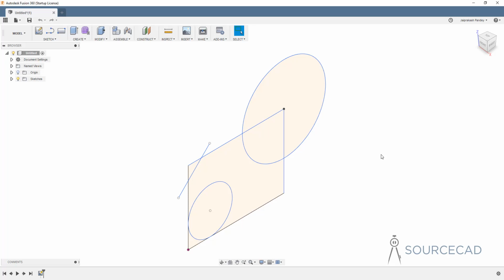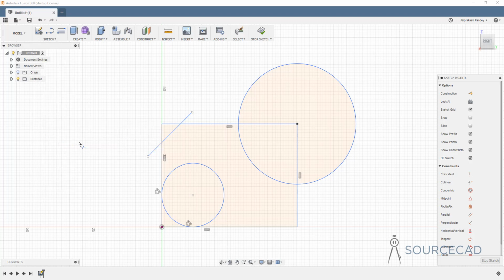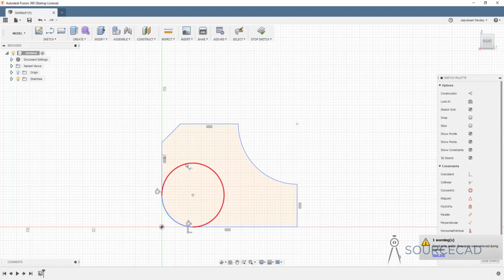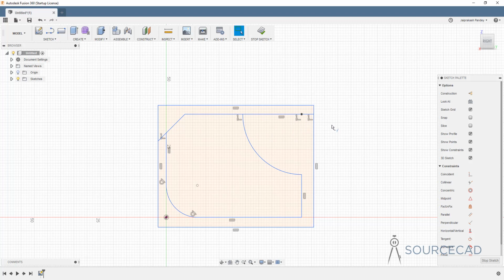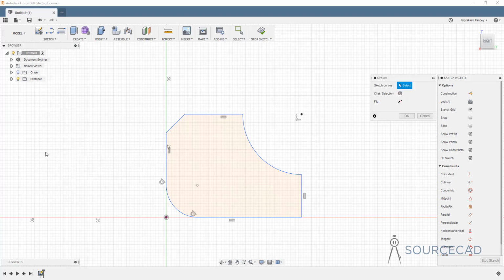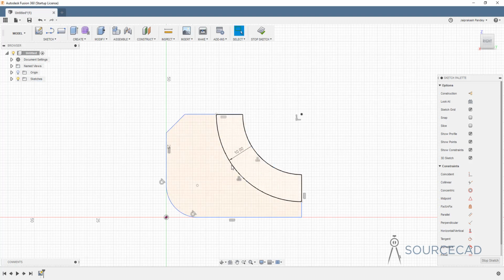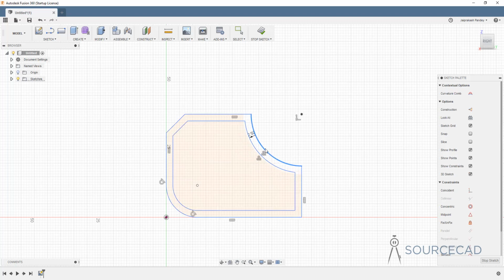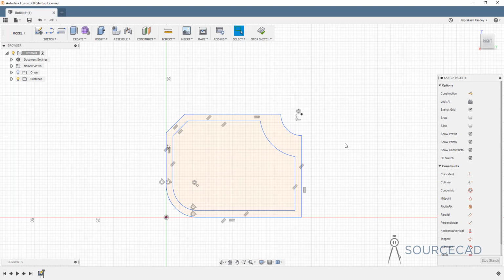Using trim, extend and Offset tools